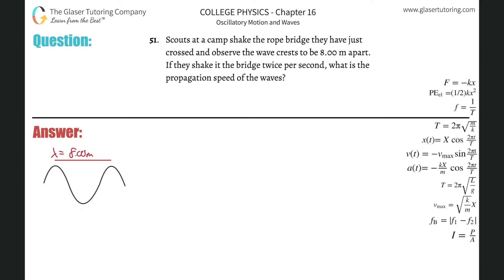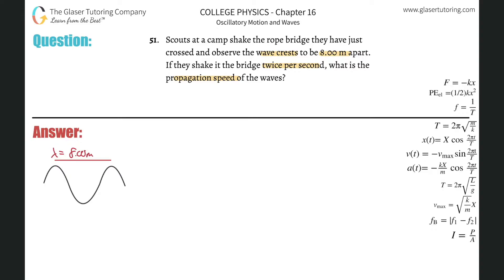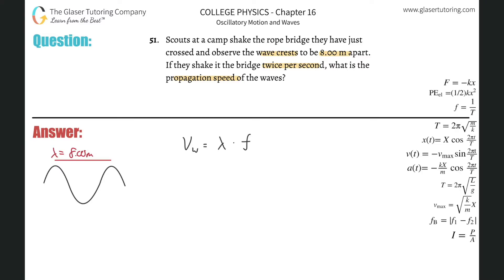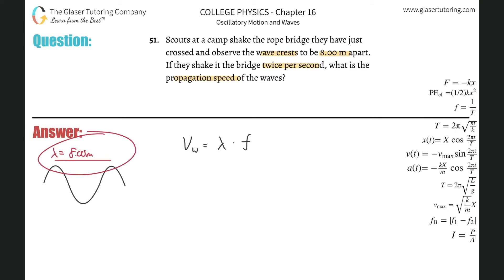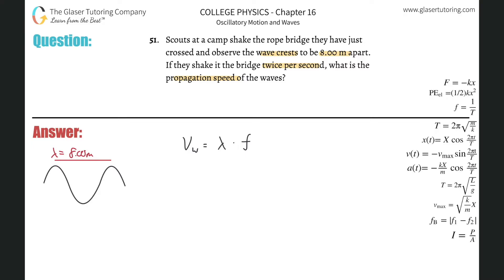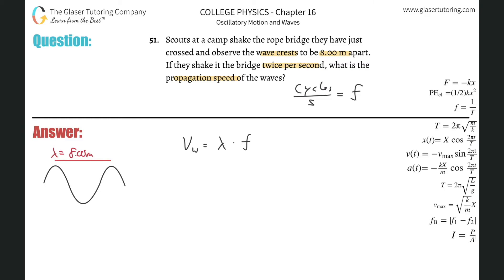16.51 | Scouts at a camp shake the rope bridge they have just crossed and observe the wave crests to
Scouts at a camp shake the rope bridge they have just crossed and observe the wave crests to be 8.00 m apart. If they shake it the bridge twice per second, what is the propagation speed of the waves?